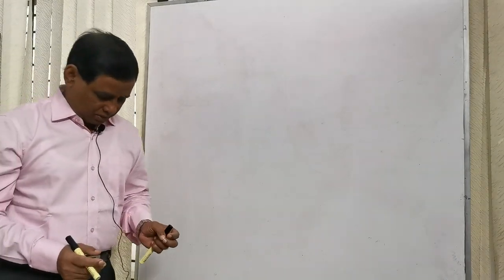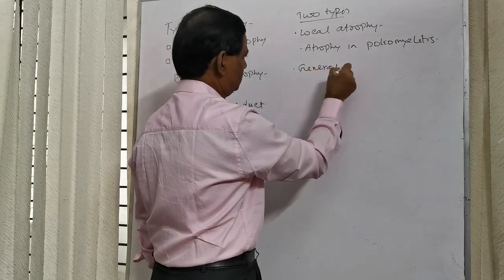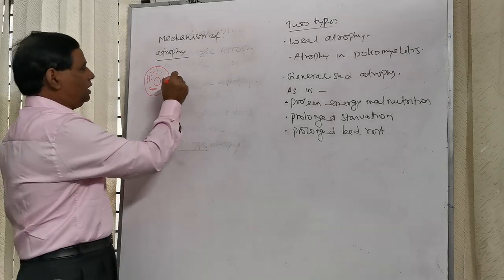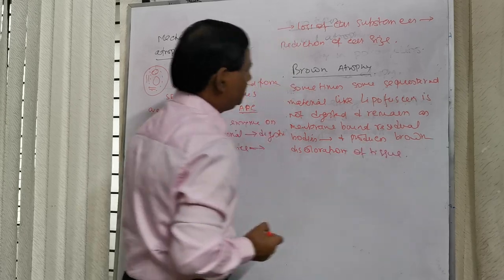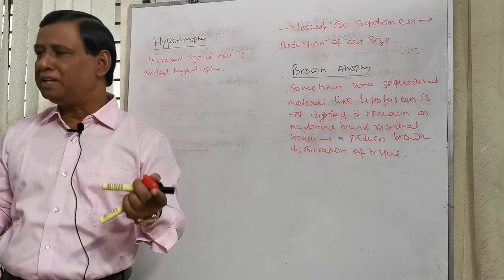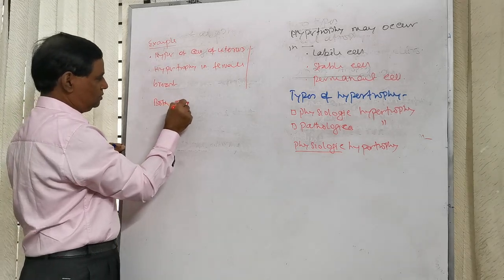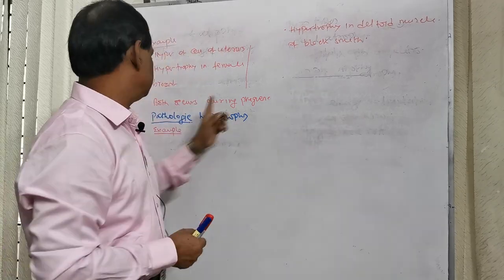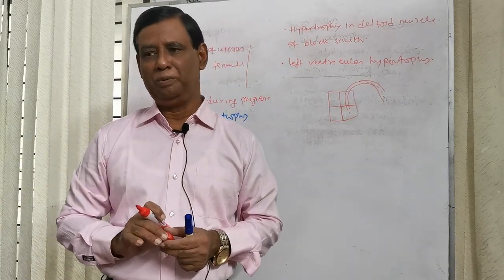General Pathology : Lecture 2 | Hypertrophy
Topics covered:
- Causes of Hypertrophy
- Types of Hypertrophy
- Hypertrophy and Medical resistance

Books by Prof. Dr. Md Shamsuzzaman   (Buy Online)